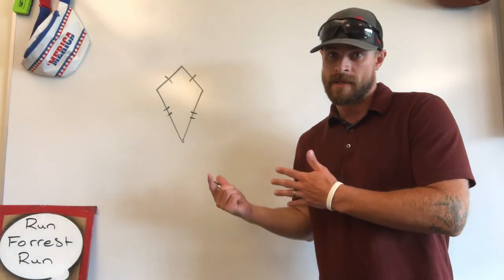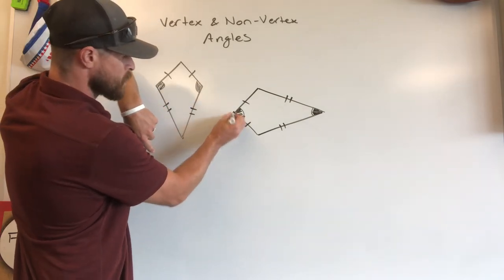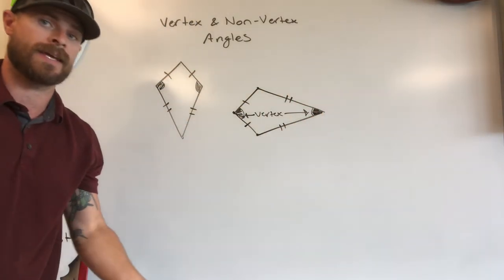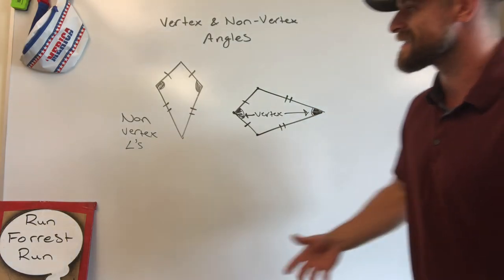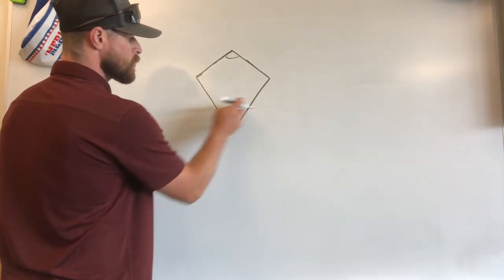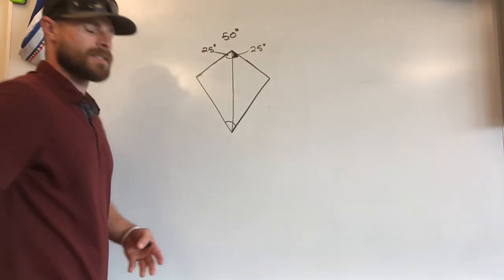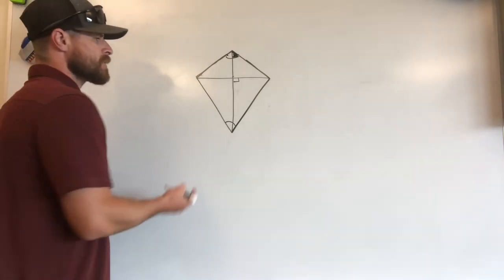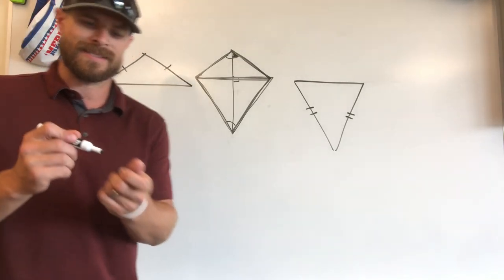Properties of a Kite GEOMETRY